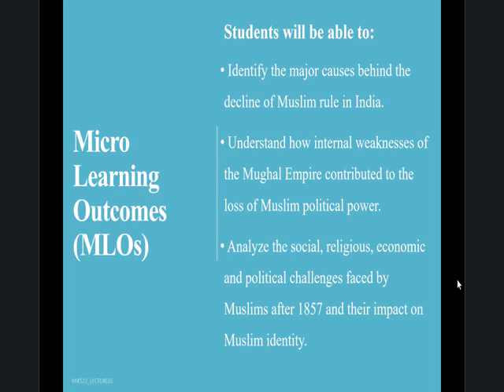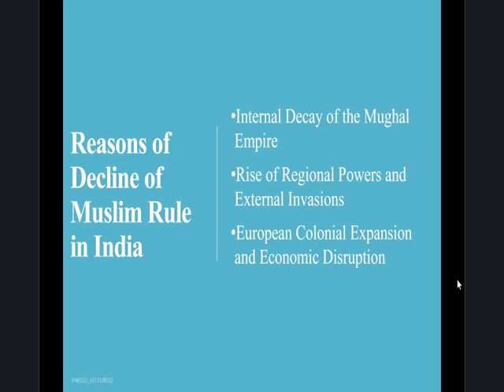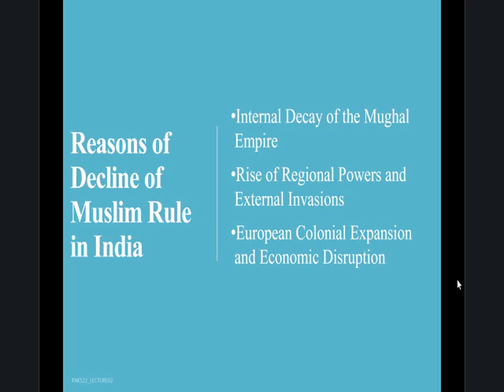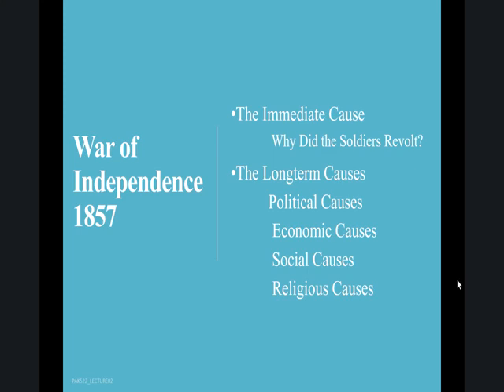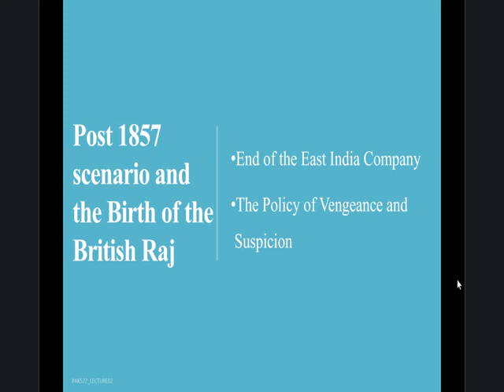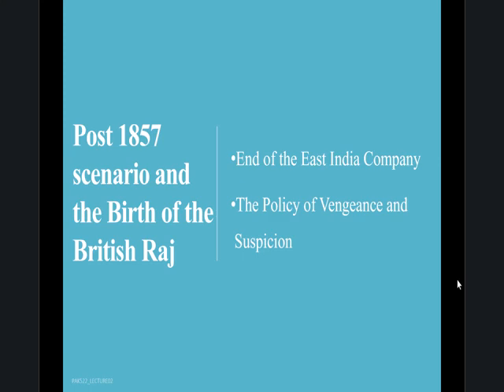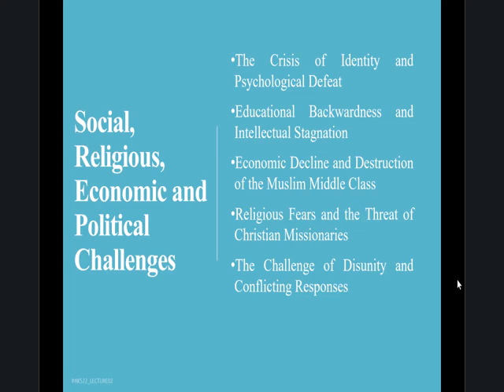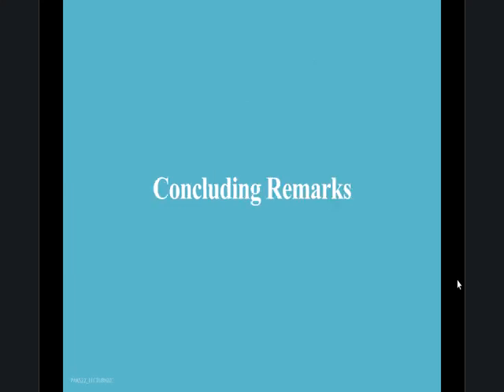Ideology and Constitution of Pakistan | PAK522_Lecture02